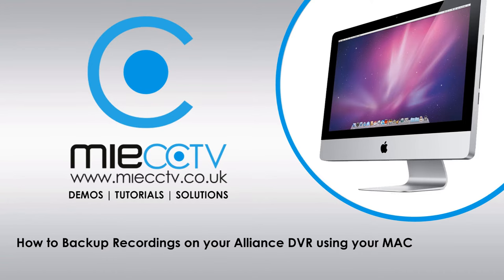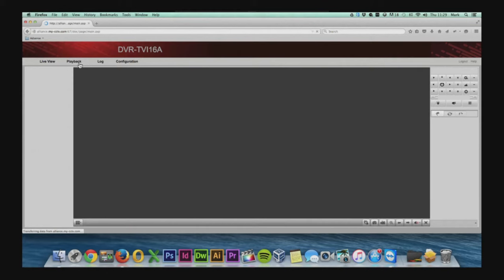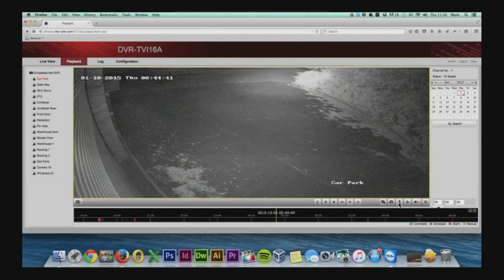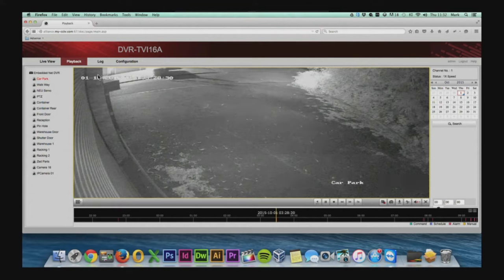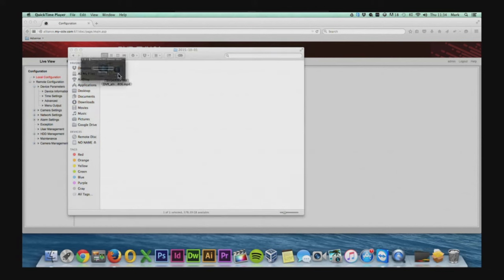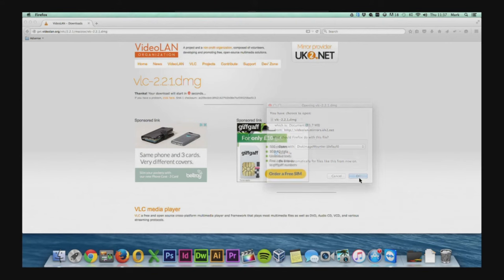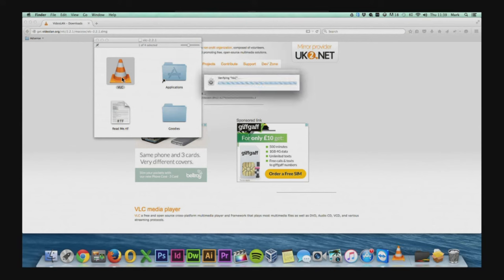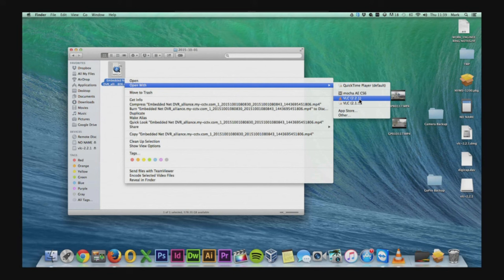How to backup CCTV video footage from your Alliance & Hikvision DVR using your MAC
Hi,

This video will explain how to backup footage from your Alliance and Hikvision CCTV DVR onto your MAC using the web browser.